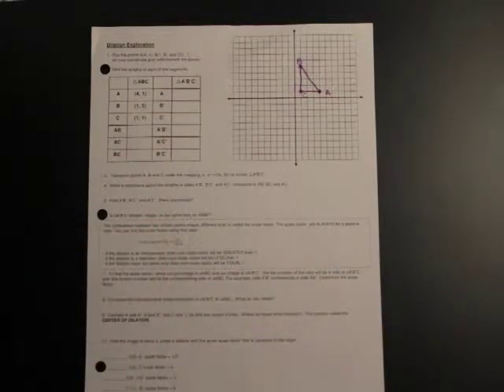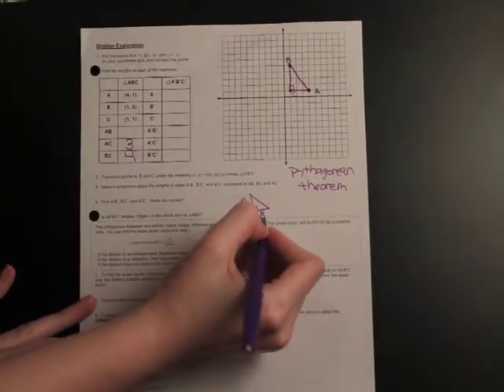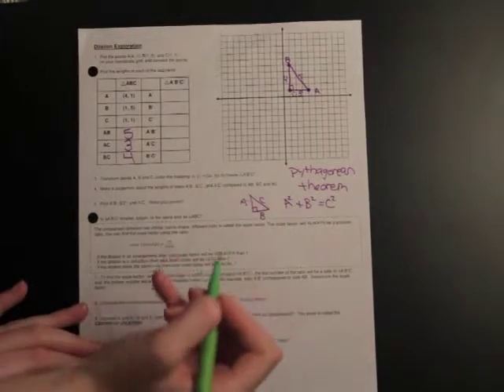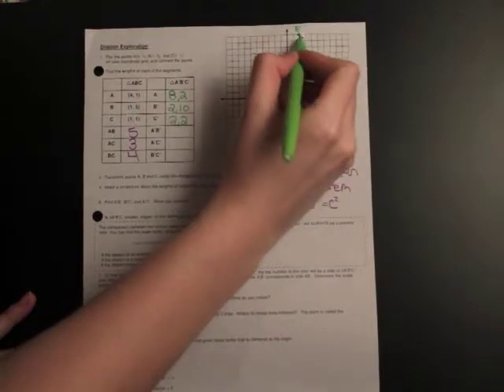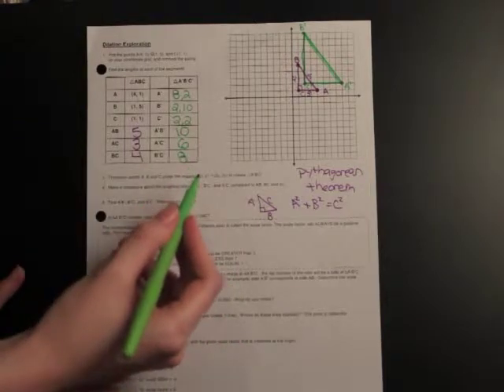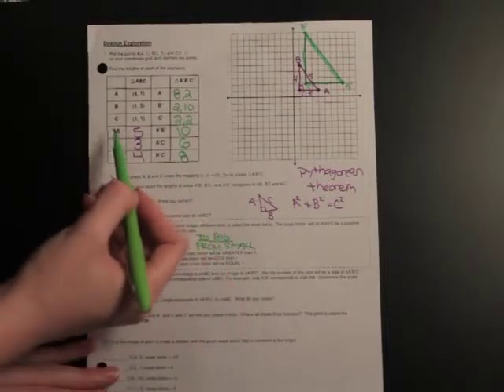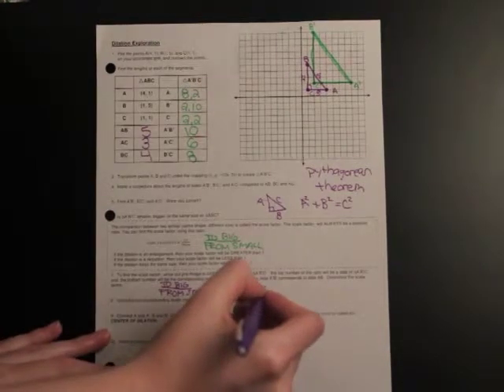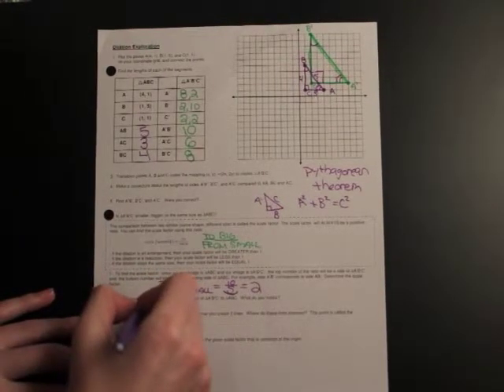Dilations part 1 of 2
dilations 1